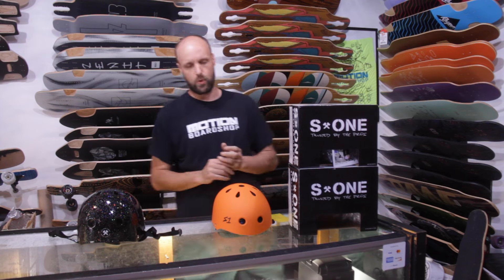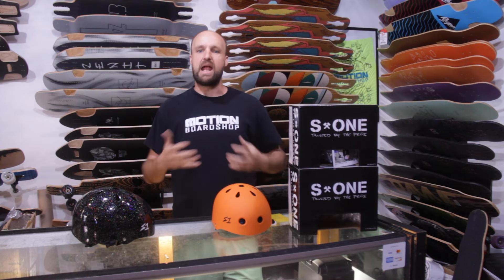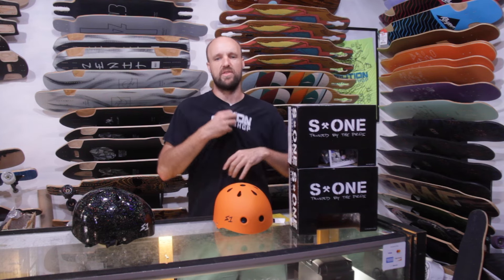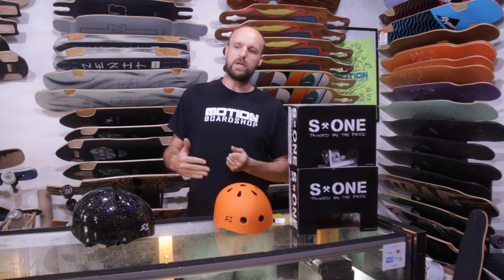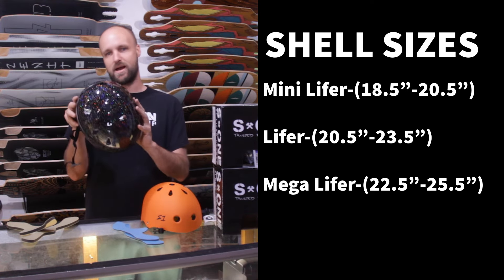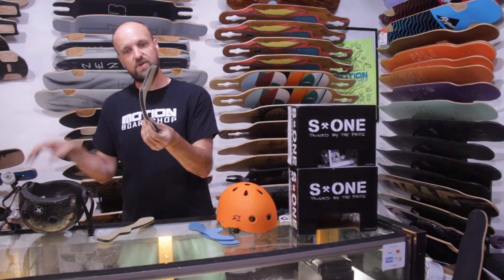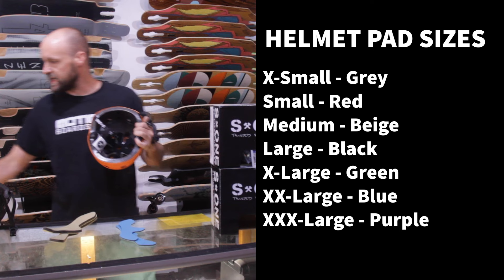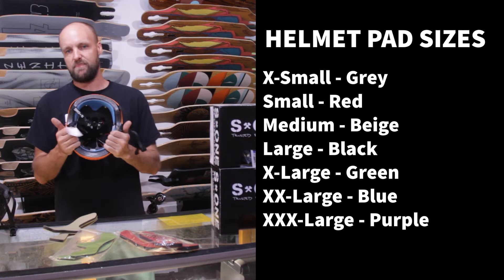How to Size S1 Helmets - Motion Boardshop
First off, thank you for making it this far and reading the description. Below are the important links to finding S1 Helmets on our website if you are looking to protect that big beautiful brain of yours.

S1 Lifer helmets are Certified, Batch Tested, easy to fit padding system, and many great colors, and 4 glitter options. The glitter is definitely our favorite.